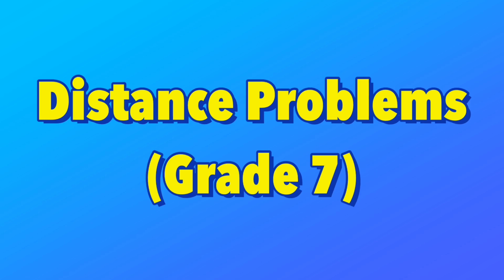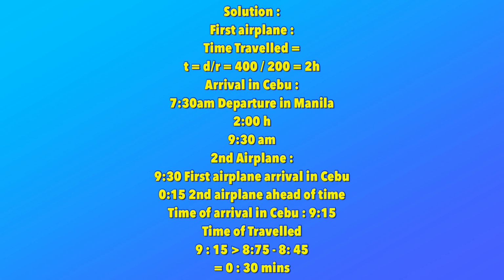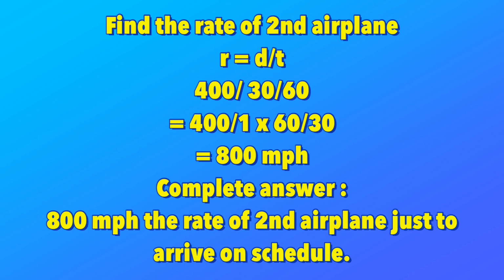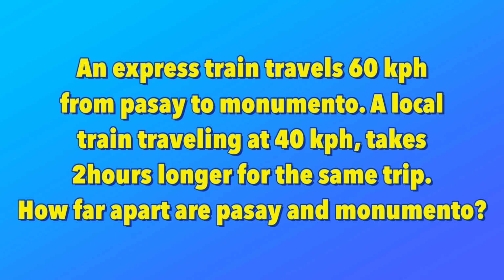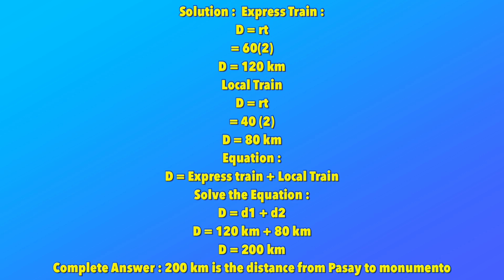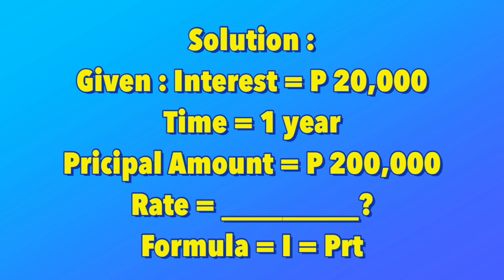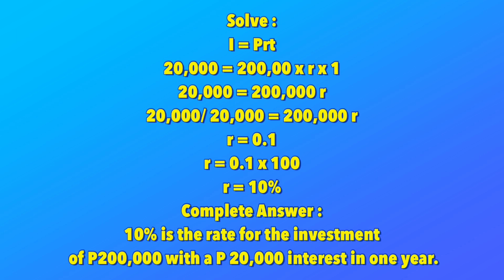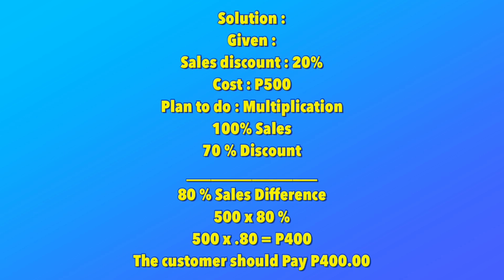DISTANCE AND DISCOUNT & INTEREST PROBLEMS | Teacher AL